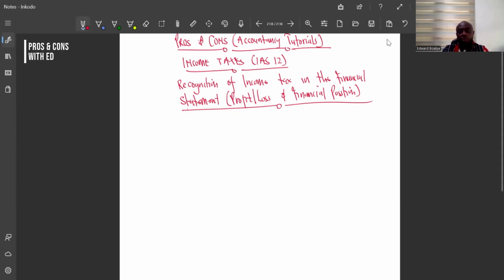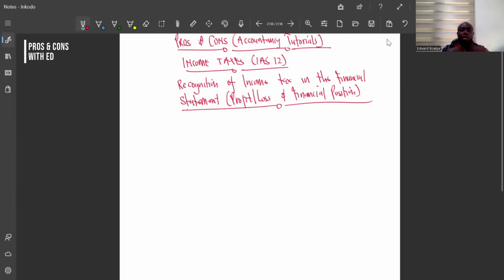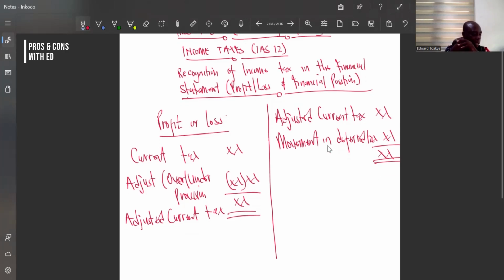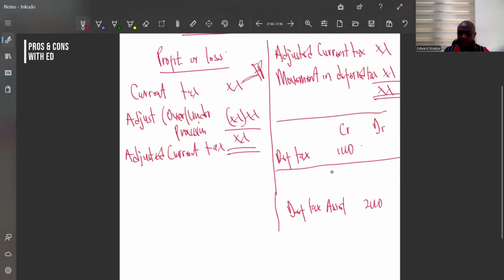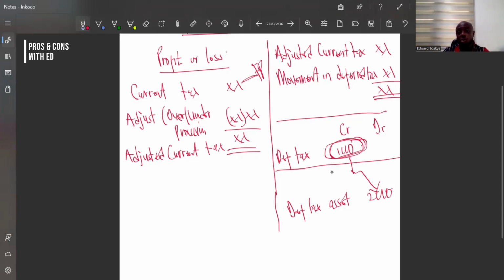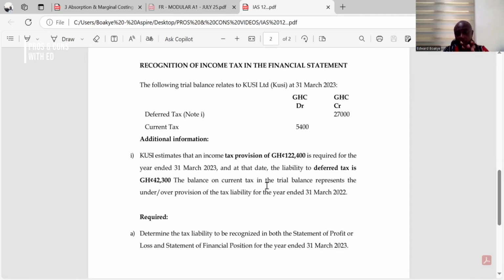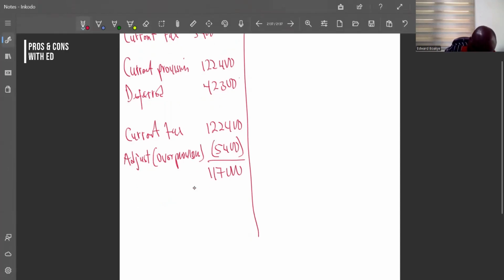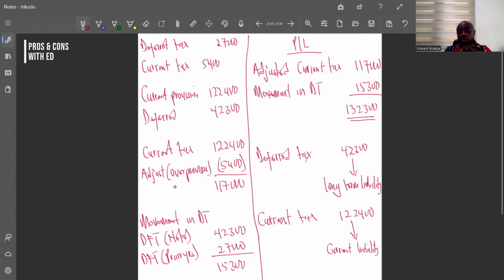INCOME TAXES IAS 12 PART 2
FINANCIAL REPORTING
This video explains the recognition of income taxes in the financial statement (Income Statement & Financial Position).

Than you